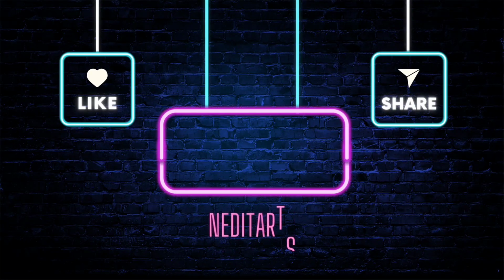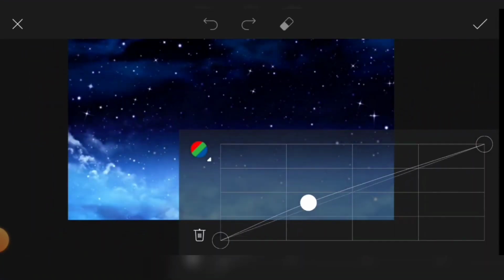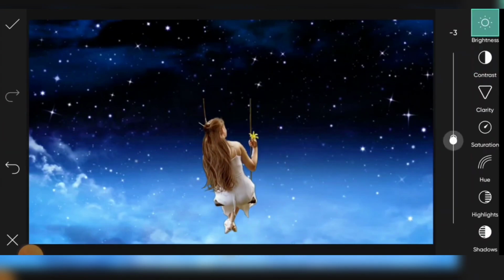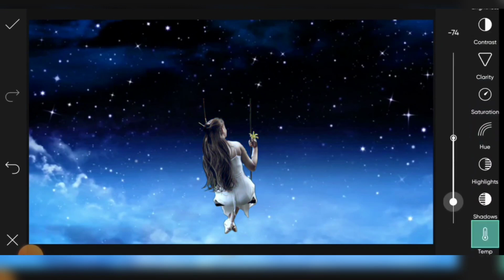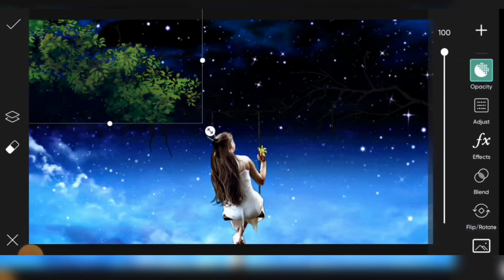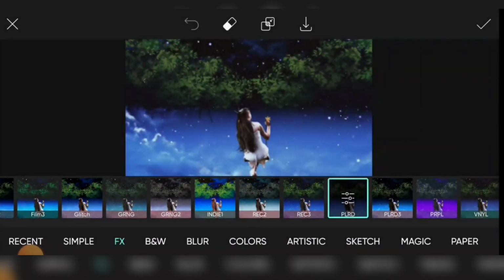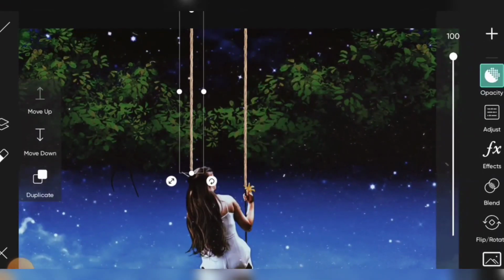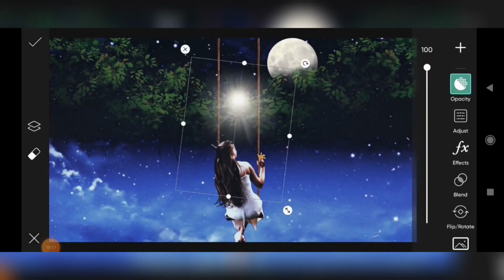"PicsArt Editing: The Ultimate Tool to Transform Imagination into Beautiful Realities"😍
Welcome to your dream editing journey with PicsArt! In this tutorial, we'll turn your wildest imagination into reality using the power of PicsArt's editing tools. Whether you're a beginner or a seasoned editor, this step-by-step guide will take you on an enchanting ride, transforming ordinary photos into breathtaking masterpieces. Get ready to unveil the secrets of PicsArt's editing magic as we explore various techniques, tips, and tricks to elevate your editing skills and unleash your creative genius. Join us on this artistic adventure and prepare to be mesmerized by the endless possibilities that PicsArt offers. Let's dive in and create visual wonders together!